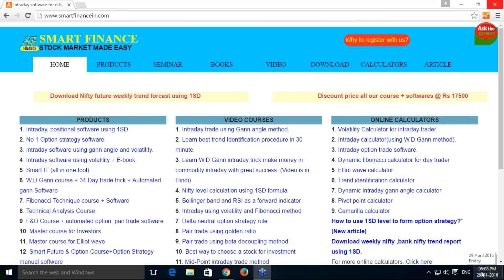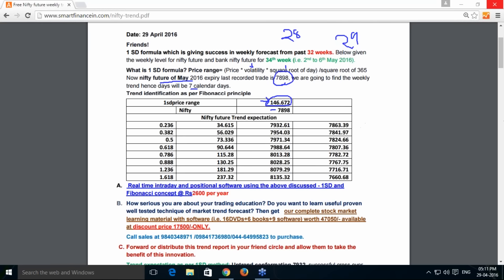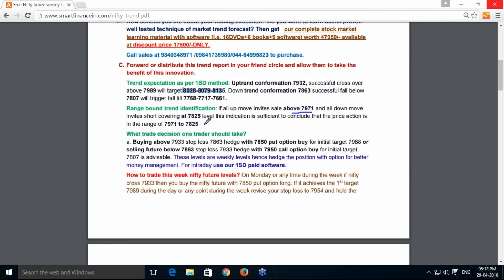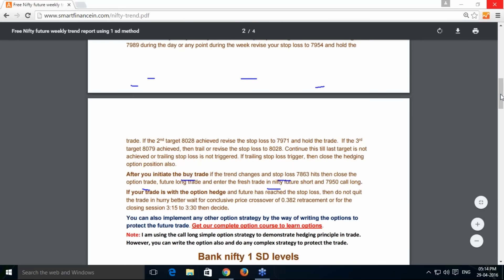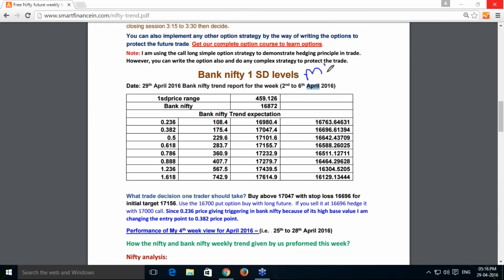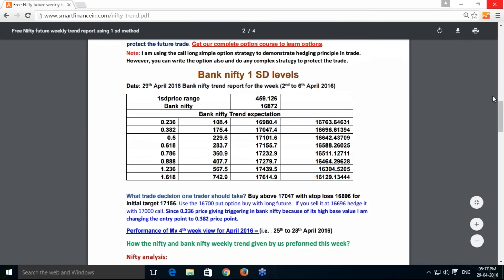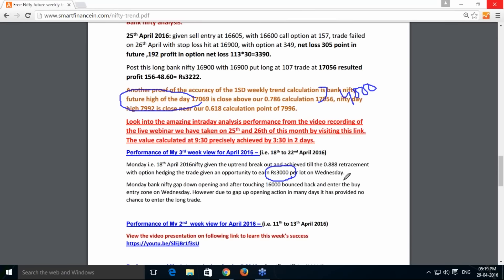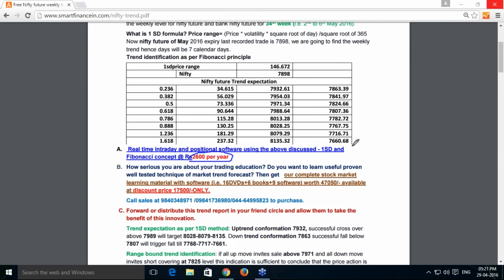What will be Nifty future trend for May 2016 ?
Nifty and bank nifty future trend for the may 1st week using the 1SD method which is giving  for 32 weeks.